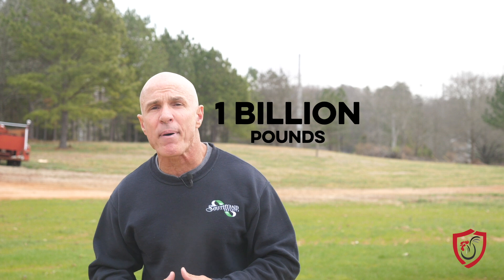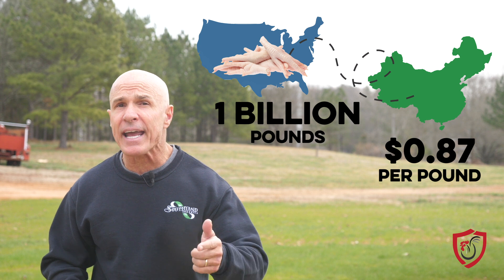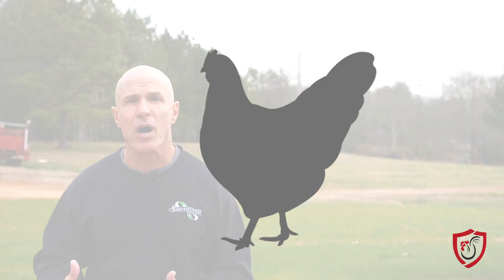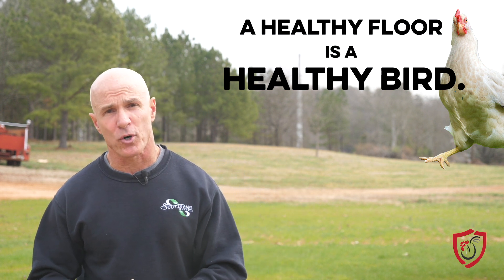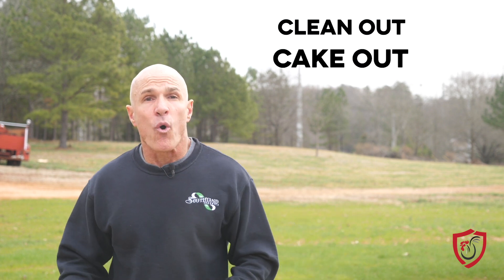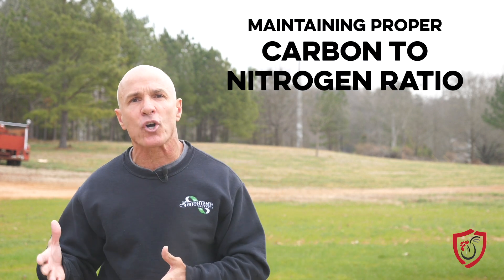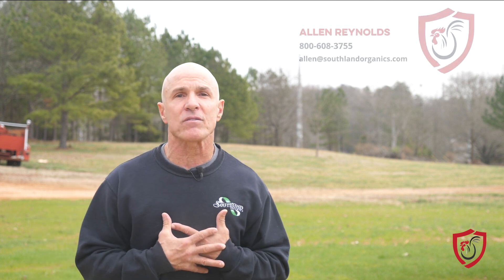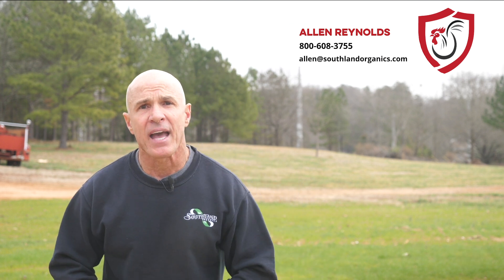The Importance of Poultry Paw Quality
You all remember the days when poultry paws had more value, but in recent years, they’ve become less important. If you’ve heard about China lifting the U.S. poultry ban, you have probably heard it is a reason to bring paws back into focus. In fact, projections from November 2019 say around 1 billion pounds of chicken paws will head to China in 2020—potentially selling at 87 cents a pound. That means paying extra attention to paws could be lucrative!

If that’s not reason enough to focus on paw health, there are a lot of other problems caused by sore paws that can translate to your bottom line.

Where does paw health start? If you watched our Windrow Series, you have heard us say “a healthy floor is a healthy bird.” Moisture in litter can wreak havoc in your poultry house and create a ton of health problems for the birds.

High moisture can lead to many physical problems—like breast blisters, which are bad for scoring. Bacteria love moisture—it helps the bad stuff like clostridium, which causes dermatitis and enteritis, multiply quickly and take over natural defenses, which can lead to all kinds of illness and disease outbreak.

This is where BURNED FEET find their cause. Footpad dermatitis is almost exclusively caused by the corrosive effects of wet litter. If you have seen footpad dermatitis in your house, you know it causes necrotic lesions on the bottoms of the paws. While that might sound like something you’d hear from an animal activist—the truth is that sore feet keep birds from moving, WHICH makes them less likely to move to eat or drink. Less food and water translates into lower weights and lower performance. Keeping floors dry and birds' paws healthy helps grow bigger birds and paychecks, regardless of whether China buys a single chicken foot.

What causes wet litter? Nipple overflow—like Jason talked about in last week’s video, water usage and water consumption are two different things. Birds’ beaks can only hold so much water. Any excess goes onto the floor, so monitoring water at the nipple will help keep your floor dry! Improper ventilation, leaky water lines and poor drainage from storm runoff can also create wet litter. These are things that require plain ole manual labor to fix.

Where we can help is in the more difficult causes of moisture in the house, the biggest being WASTE. Runny droppings are a challenge in keeping floors dry and healthy. They’re packed with harmful bacteria and when they’re loose, that bacteria runs rampant. Tightening birds’ guts can help! Take a look at our Scoop on Poop video if you haven’t seen it yet for tips on how to tighten your birds’ guts, help them make the most of the feed they’re eating, and keep the floor drier.

Managing litter is the key to a dry floor. There are a lot of different approaches to litter management in the industry—you can clean out, cake out, windrow—but all of those happen between flocks. The key to litter decomposition and drying those floors even with birds are in the house is maintaining the proper carbon to nitrogen ratio.

Carbon and nitrogen are part of nature’s design to turn things that are dead into something that can be used as life-giving fuel. Carbon naturally occurs as part of the decomposition process. It helps convert elements that cannot be used on their own, like nitrogen, into food for plants. Litter is packed with nitrogen—that’s why some people want it to fertilize plants. But with the constant flow of nitrogen in a poultry house, it’s hard for natural processes to decompose the litter at a rate that keeps the carbon balance needed for healthy floors.

Our product, Litter Life, adds biologically active, organic carbon and organic acids to balance help the ratio and help accelerate the decomposition process. This accelerated process of breaking litter down naturally keeps moisture from building up. And it doesn’t have to be just wet from the litter—even in the cases of condensation and water accumulation from lines, Litter Life helps greatly in drying the litter floor.

If you need help with litter moisture management or simply would like to learn more, connect with Allen Reynolds at or .